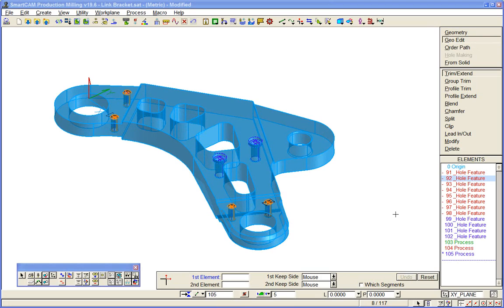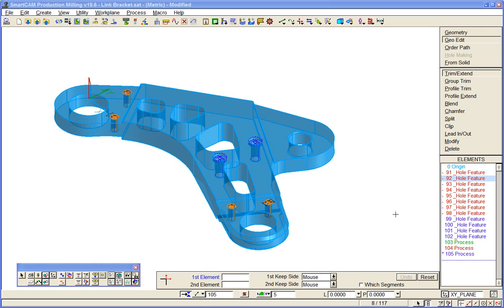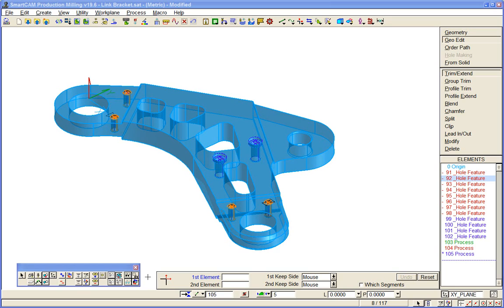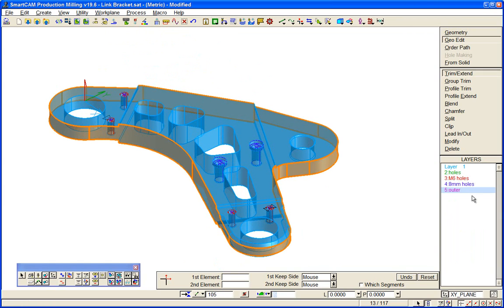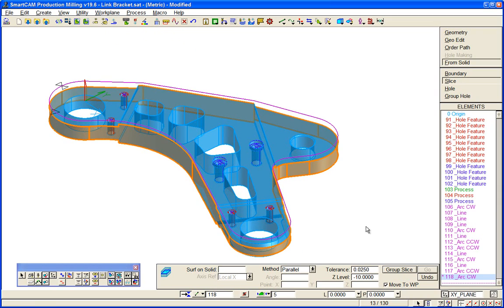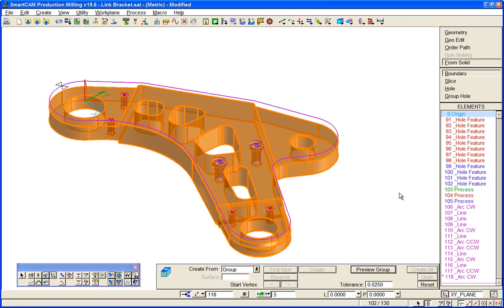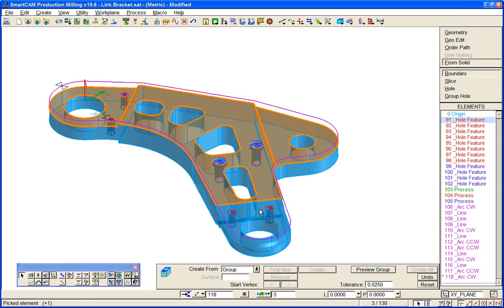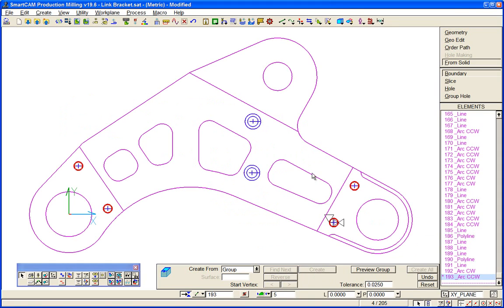12 - Making use of Solid Model data in other SmartCAM processes